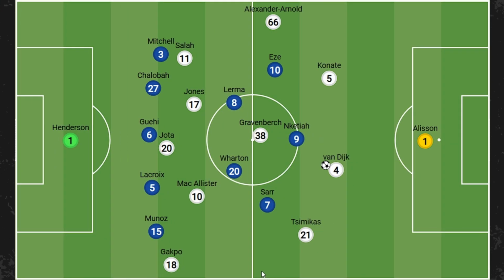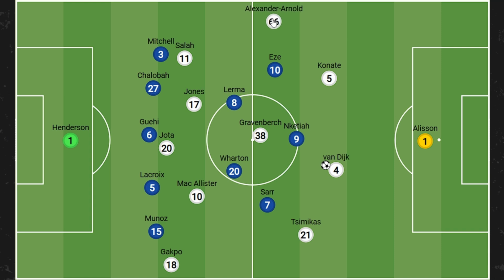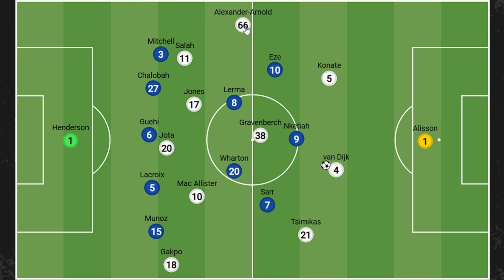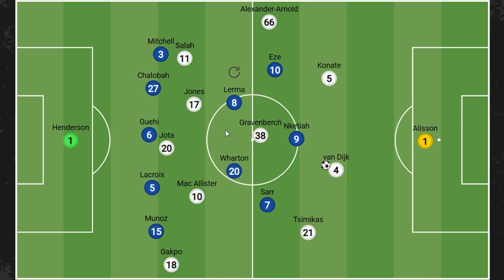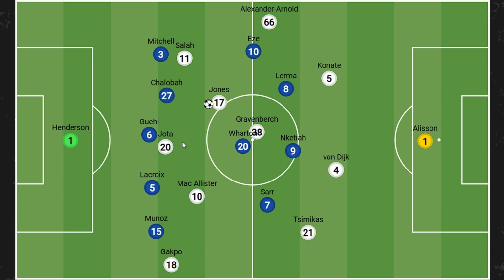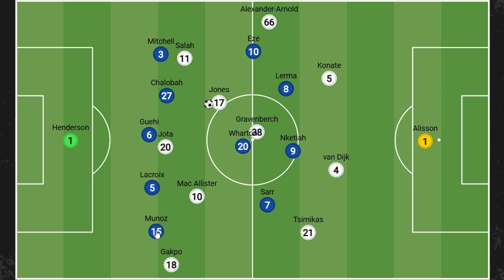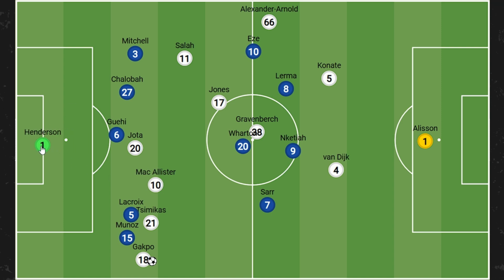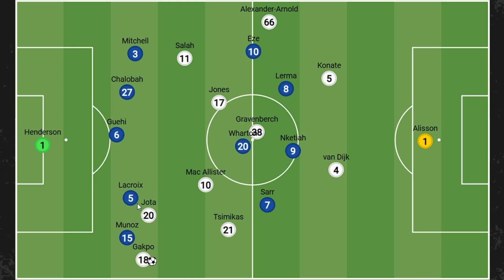Palace's Problems - Crystal Palace vs Liverpool: Tactical Analysis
In this video, we have a look at where it went wrong for struggling Crystal Palace at the weekend against Premier League leaders Liverpool.

Was Oliver Glasner's game plan wrong, or was it just poorly executed?